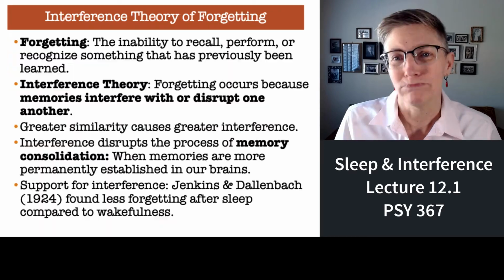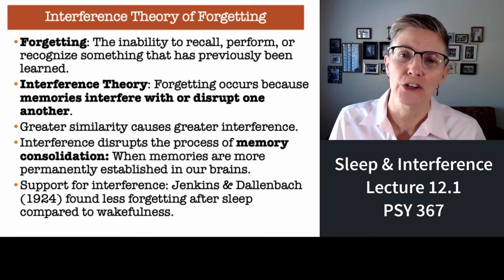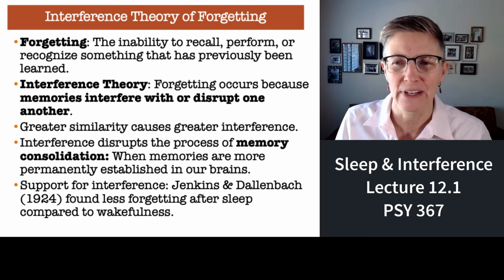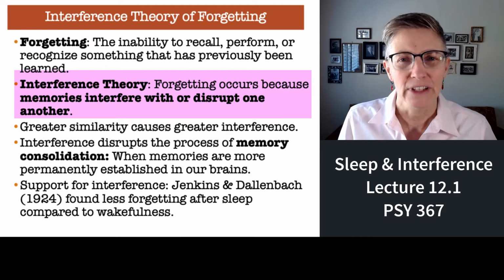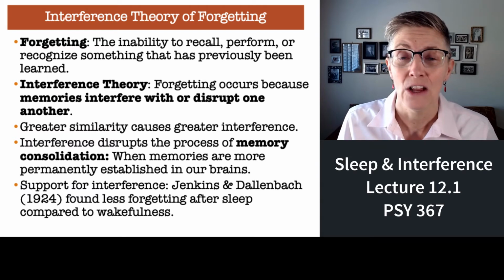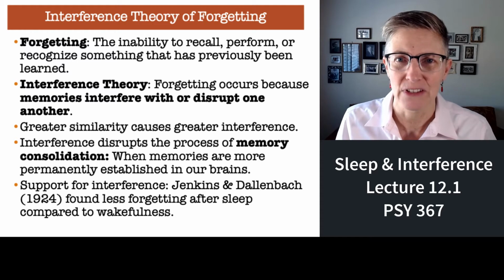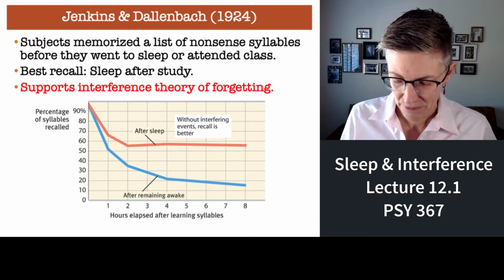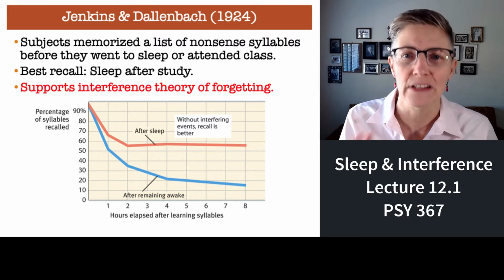367 Lecture 13.1 Long-Term Memory: Sleep+Interference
Lecture series 13 goes into further detail about various aspects of long-term memory.  This portion describes the fundamental importance of sleep in the consolidation of long-term memories.